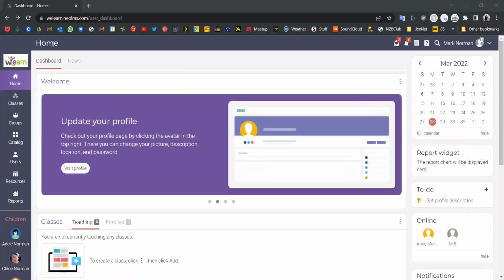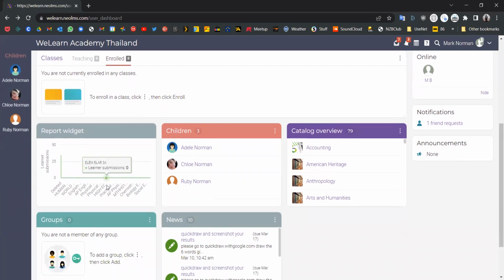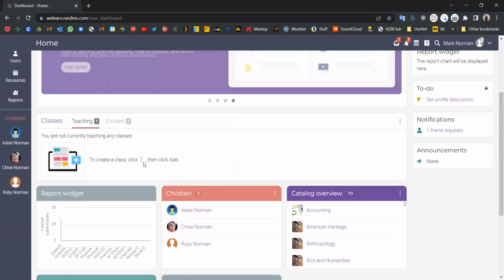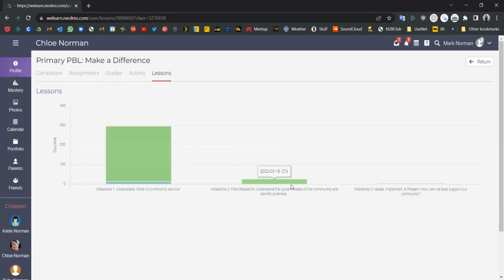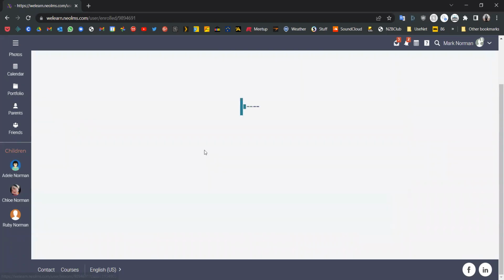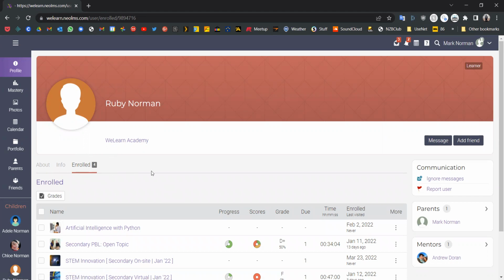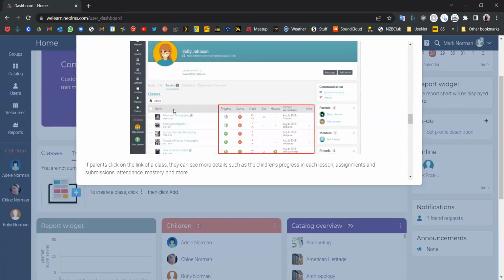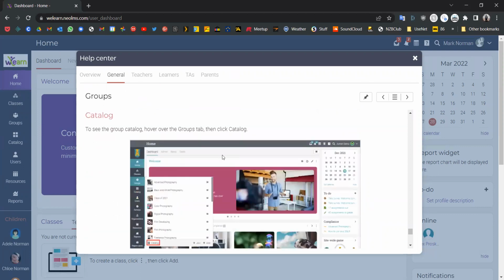NEO Orientation for Parent | WeLearn Academy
A learning environment personalized around individual needs that offers limitless opportunities for primary, middle and secondary learners to design their own education path.

WeLearn offers a blended learning program with accredited US/ UK curricula, featuring project-based learning that helps learners build their future skills through experiential learning and focuses on developing both hard and soft skills through regular mentoring and innovation sessions.

At WeLearn, we are not limited to the traditional academic subjects of the four-walled classroom. WeLearn has evolved beyond the traditional classroom. Here, learners can discover by experience and go beyond knowledge in WeLearn’s novel holistic learning environment. Visit us and explore the WeLearn experience for yourself!